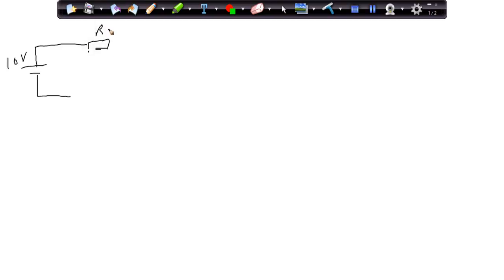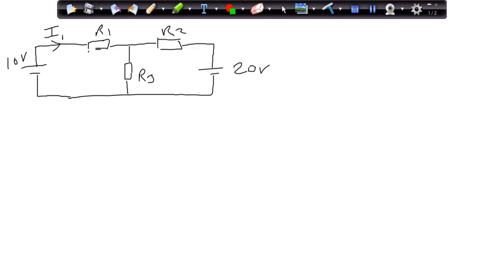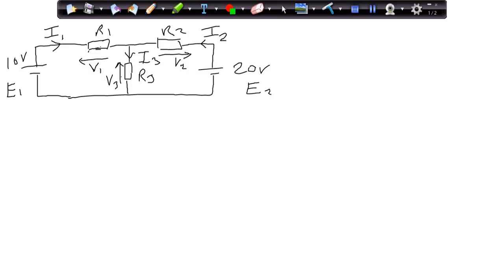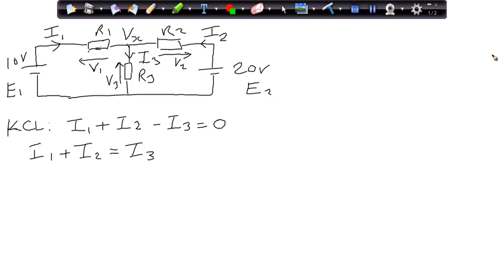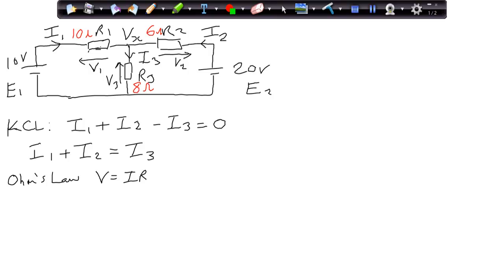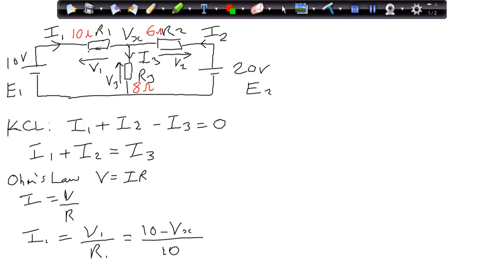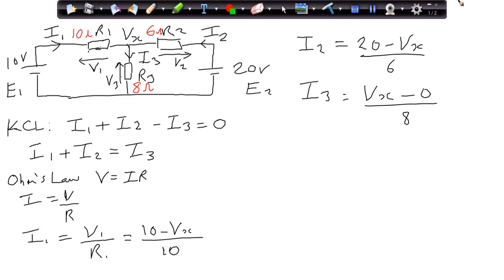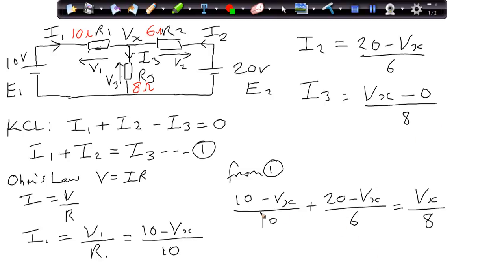2 Kirchhoffs Law example part 1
Example using Kirchhoff's Current law